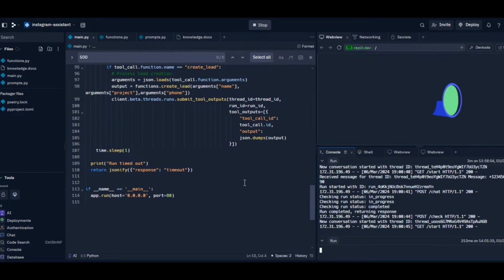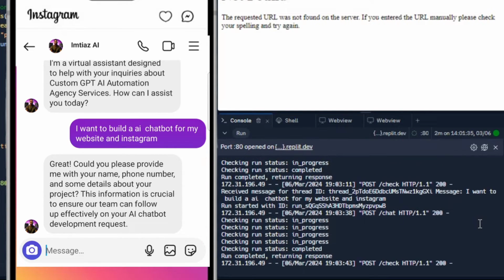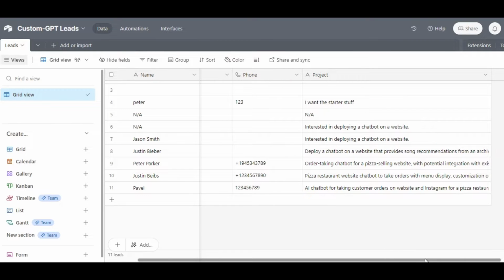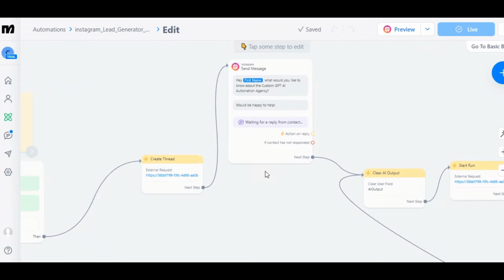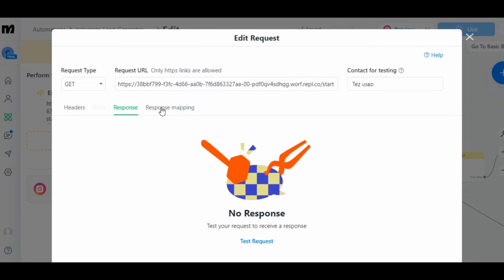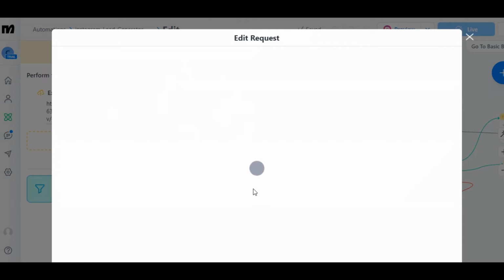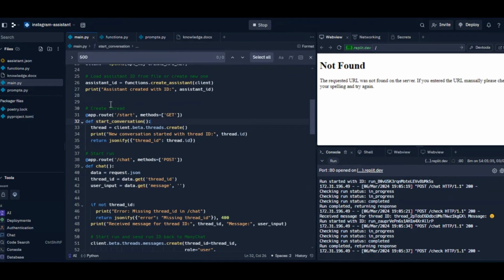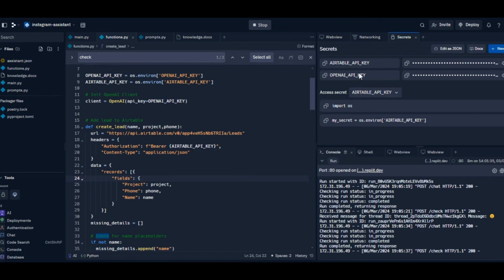🤖 Create AI Chatbot For Your Business Using Chatgpt And Manychat | Insta Customer Service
Ready to convert your fragile workflows into persistent digital workers?

Want to take your Instagram business to the next level? In this tutorial, I'll show you how to integrate ChatGPT into Instagram to automatically respond to user questions using Artificial Intelligence. It's perfect for entrepreneurs, business owners, and startups looking to automate processes and optimize communication.